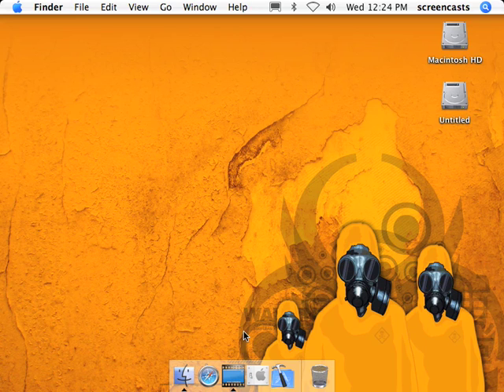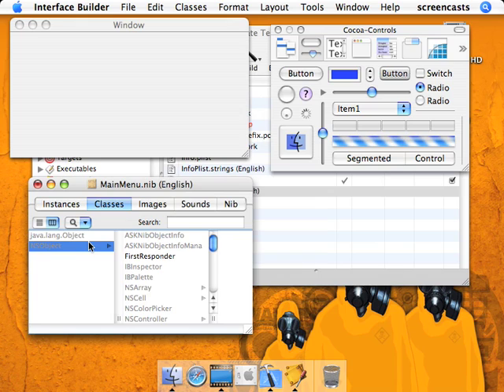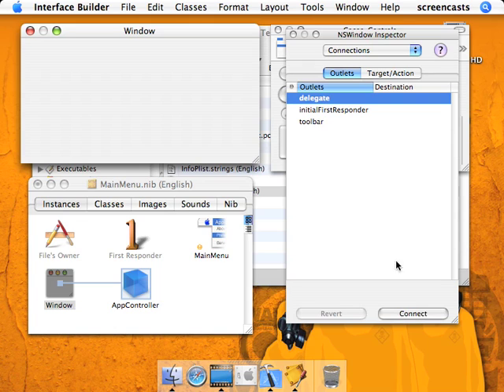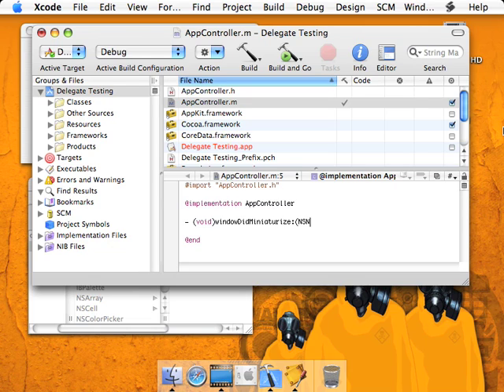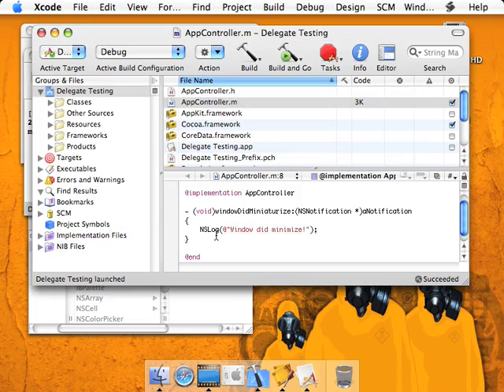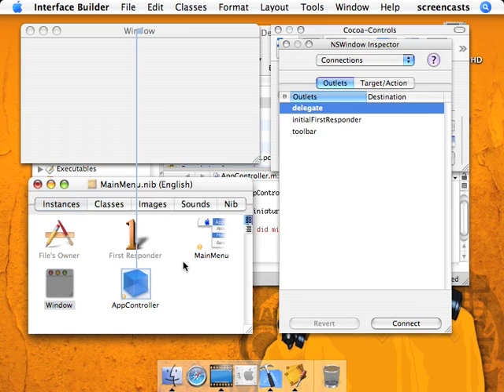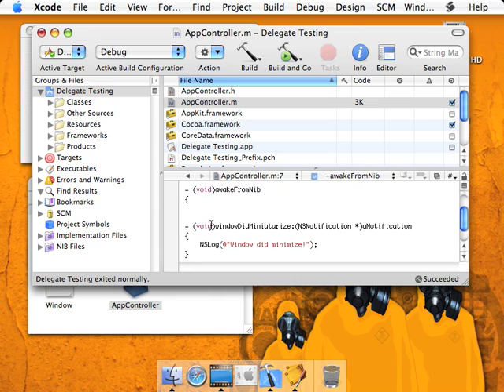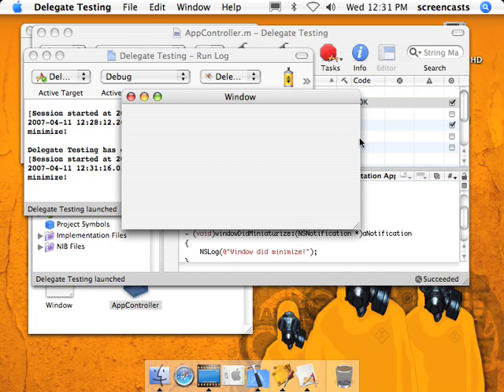Delegate Methods in Cocoa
This video will help beginners learn how to use delegate methods for their Mac OS X applications. Enjoy!